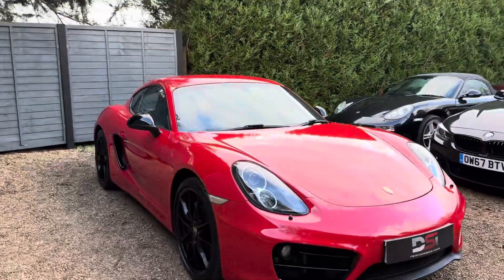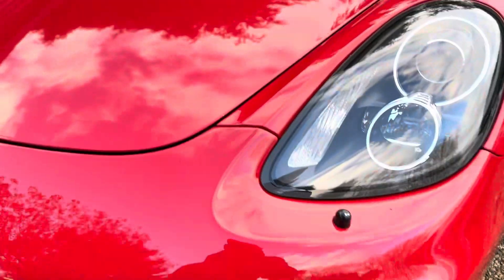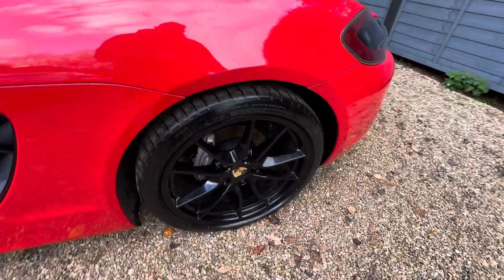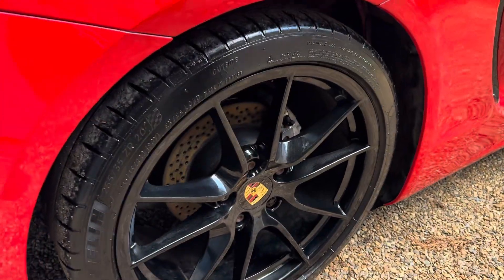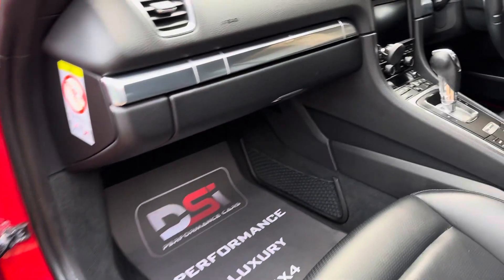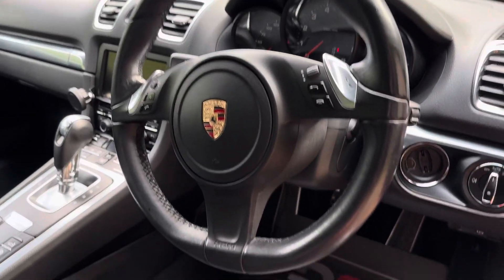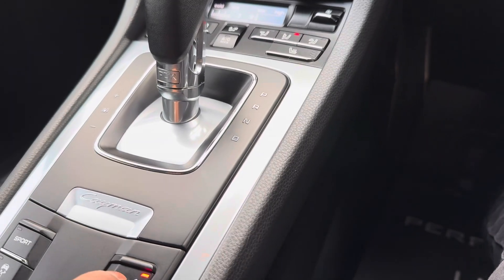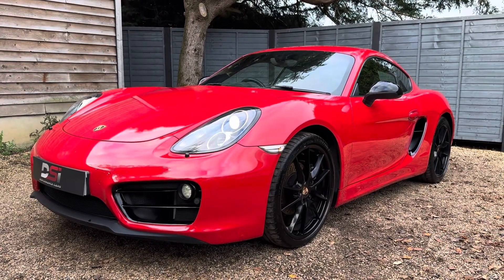2014 Porsche Cayman 981 2.9 * WALK AROUND + EXHAUST SOUND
For Sale